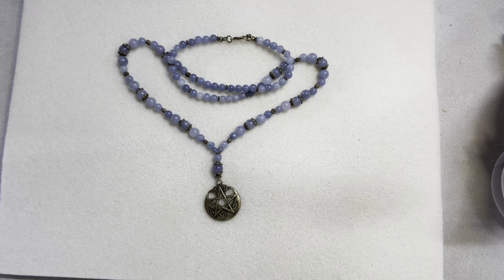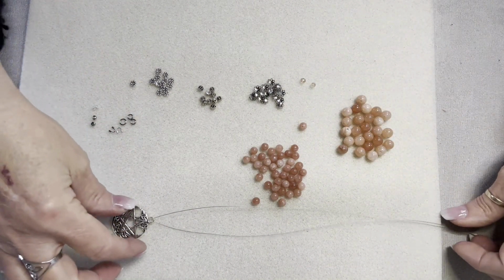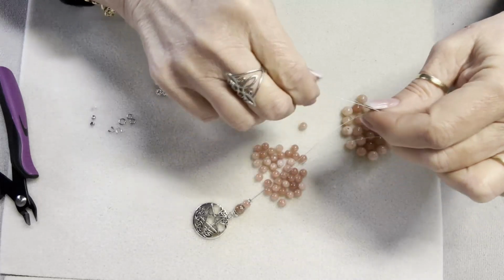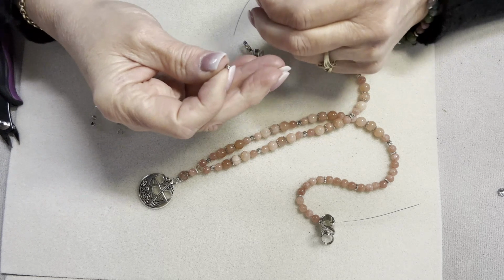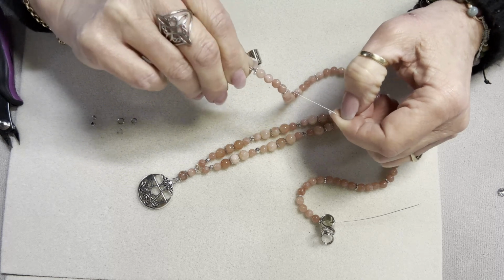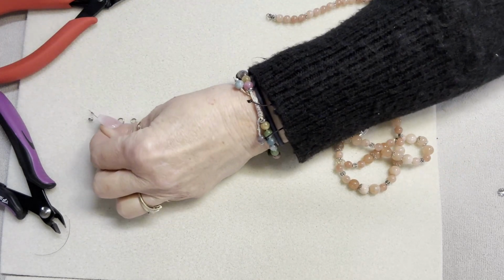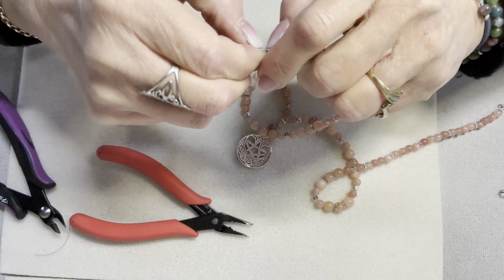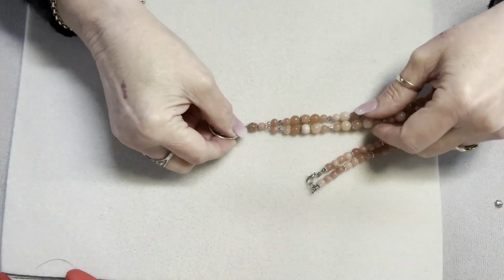How To Make A Beaded Necklace Wiccan / Pagan Design Tutorial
Thanks for choosing my video. I really hope you enjoy it.
In this video I've made a necklace from natural stone beads and a pentagram pendant.
Many of my handmade items are for sale. You can view them on the below links.
Ebay - search Jorja's Shenanigans or use this